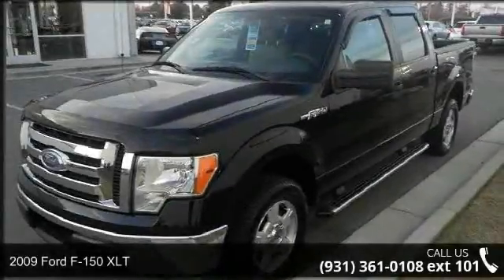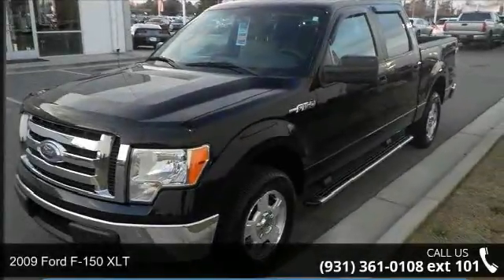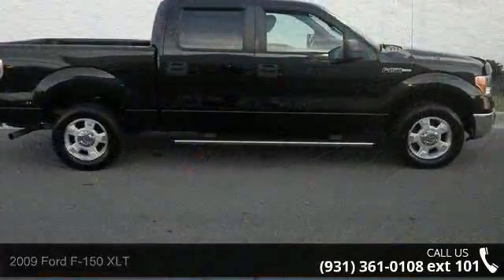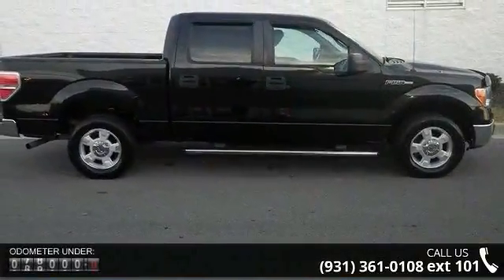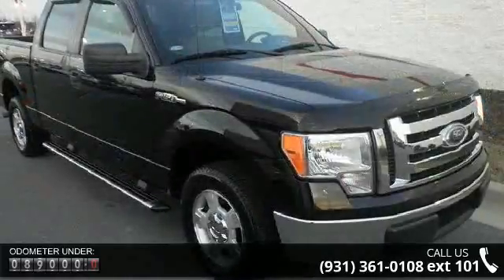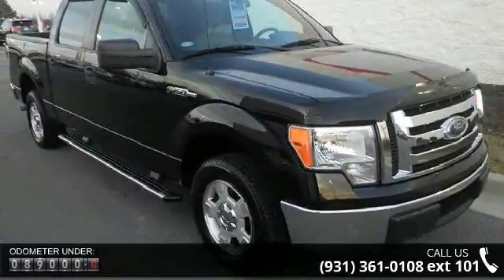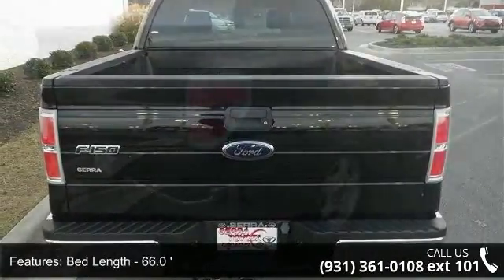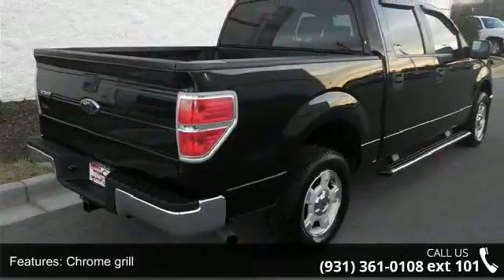2009 Ford F-150 XLT - Serra Toyota Decatur - Decatur, AL ...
2009 Ford F-150 XLT Condition: Used Mileage: 89315 Transmission: Automatic 6-Speed Exterior Color: Black Interior Color: Medium Stone w/Premium Cloth 40/20/40 Front Seat Stock